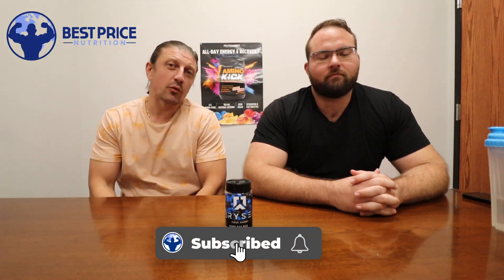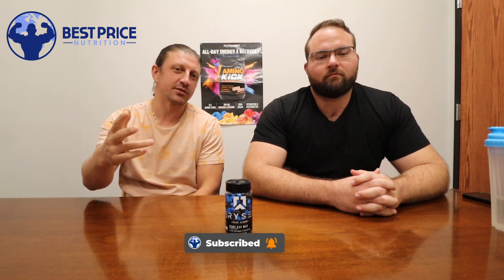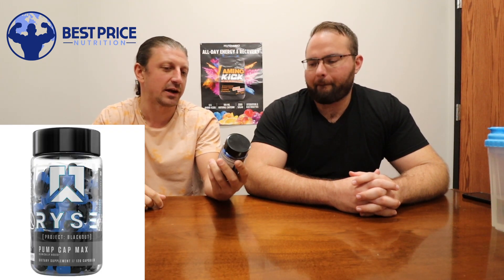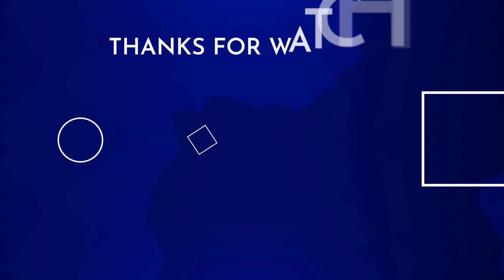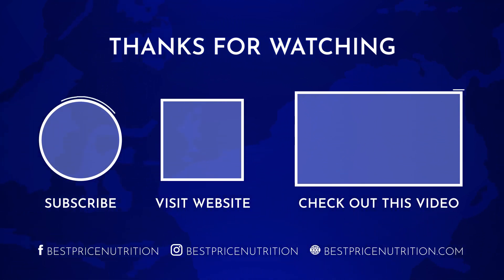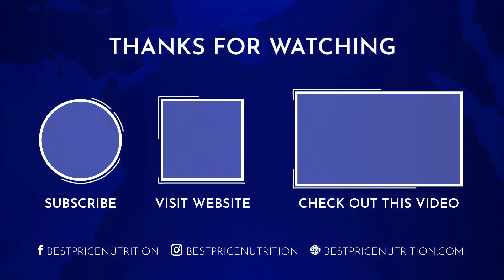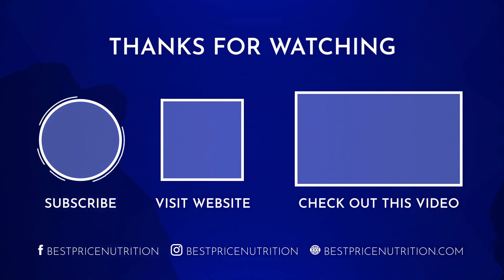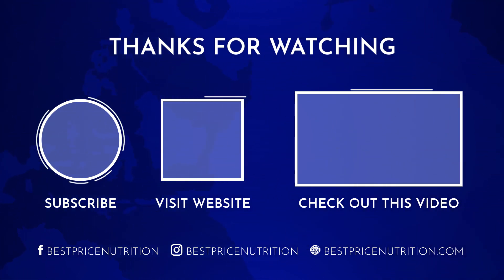RYSE Supps Project Blackout Pump Caps 💪💊💪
Buy RYSE Project Blackout Pump Caps

Are you looking to take your workout to the next level with explosive vascularity and performance. Well let me introduce you to our RYSE Project Blackout Pump Cap Max. This stimulant-free convienent capsule formula utilizes 3 patented ingredients which can taken by themselves or stacked with any of our preworkouts to amplify your next training session.